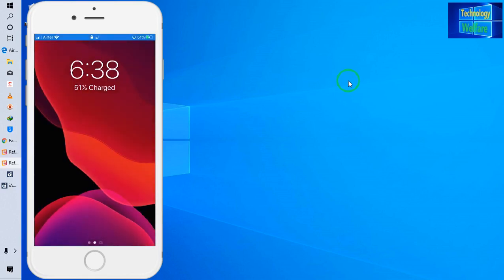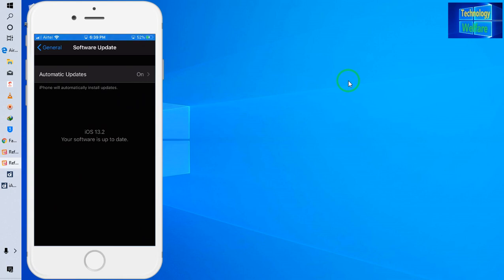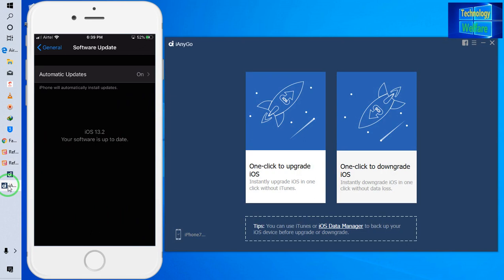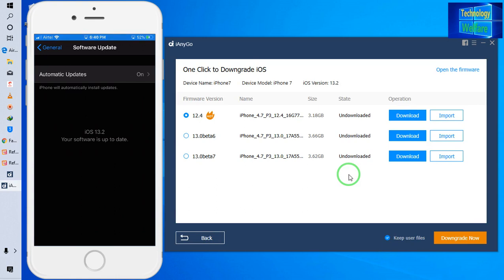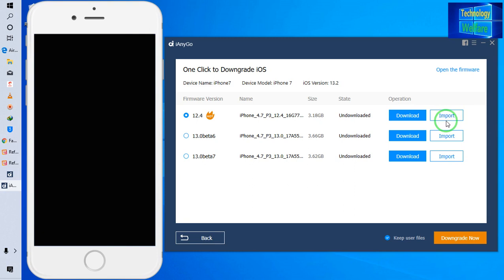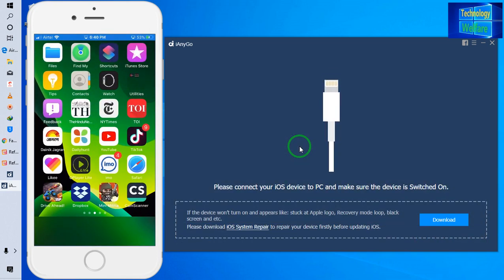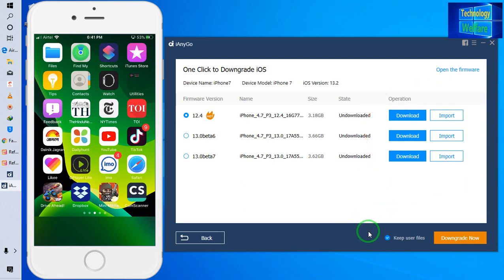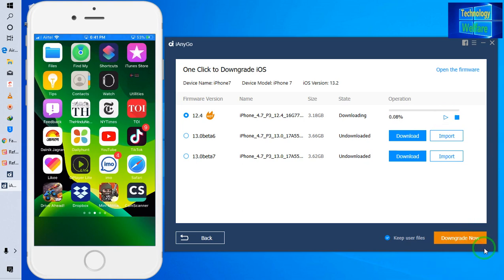iPhone -How to Downgrade iOS 13.2 to iOS 12! Without Losing Data with Computer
How to Downgrade iOS 13.2 to iOS 12! Without Losing Data with
Computer[UltFone iOS Downgrade Tool]